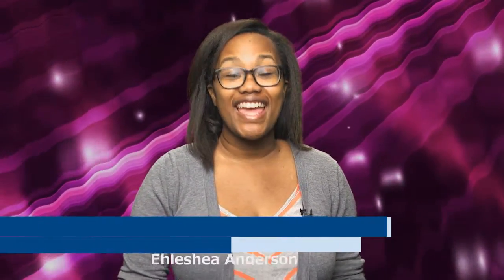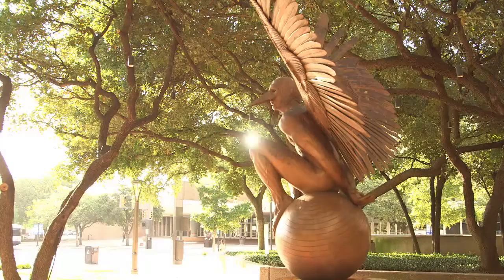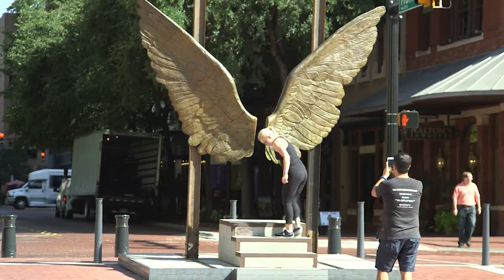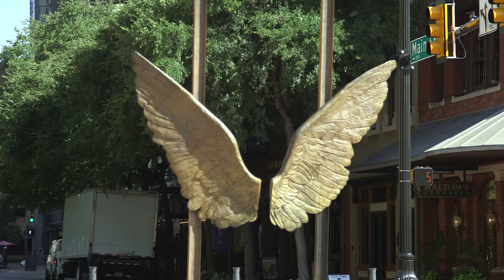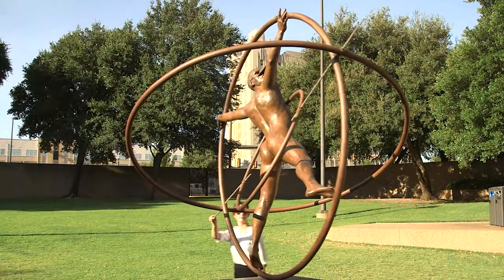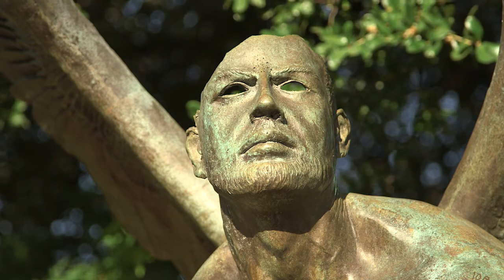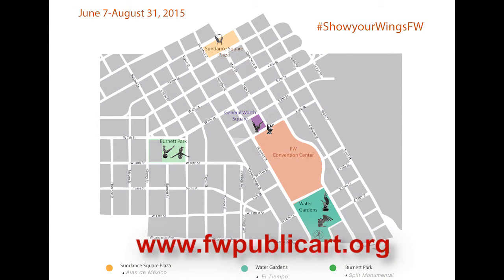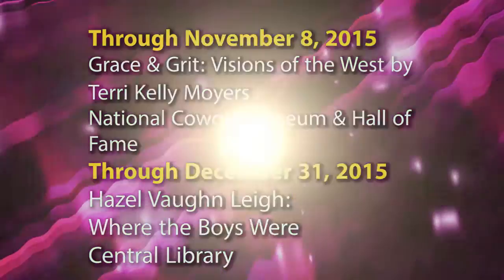Fort Report: Wings of the City